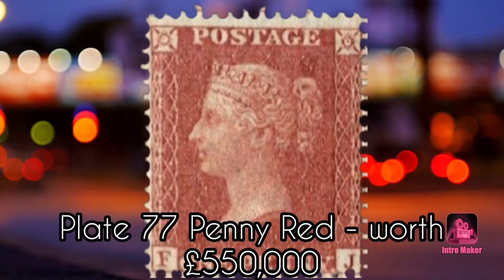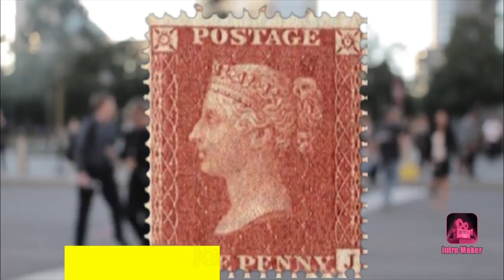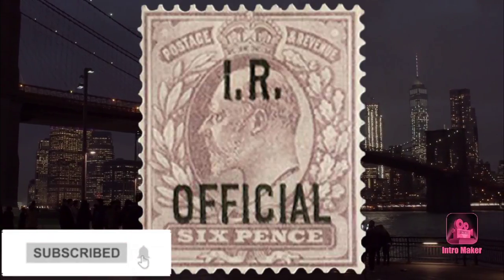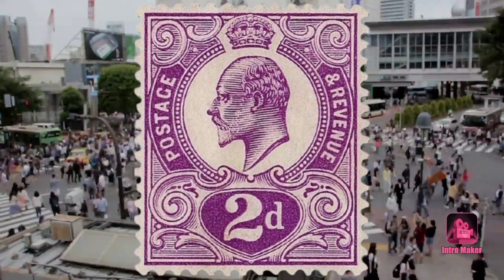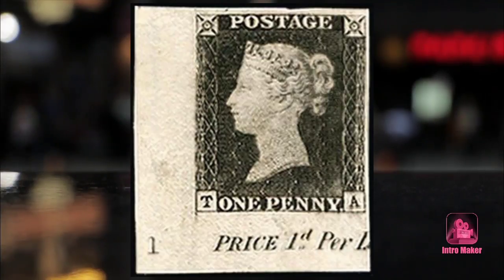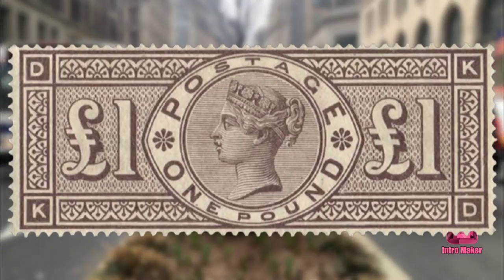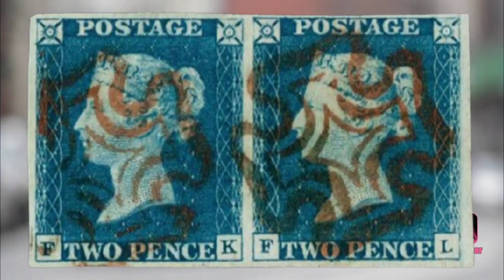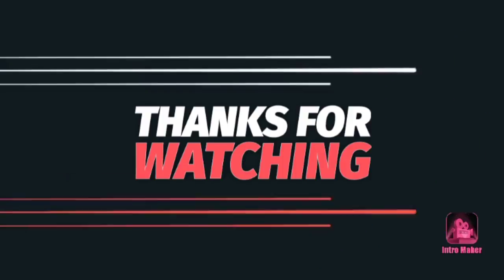Most Valuable and Rare UK stamps worth up to £500,000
Most valuable and rare stamps in the UK that could be worth up to £500,000